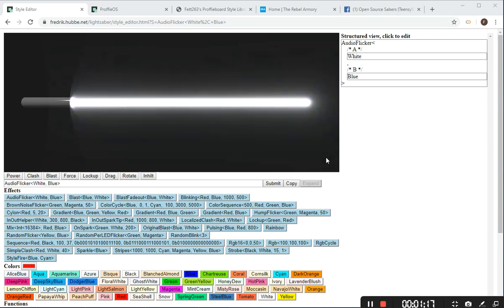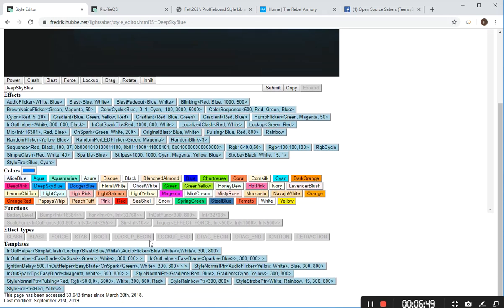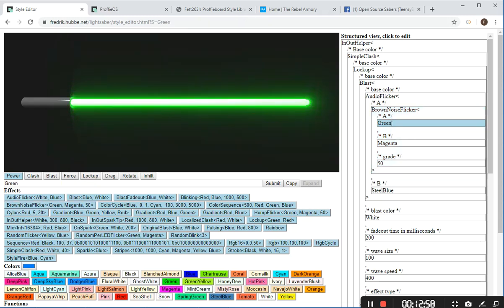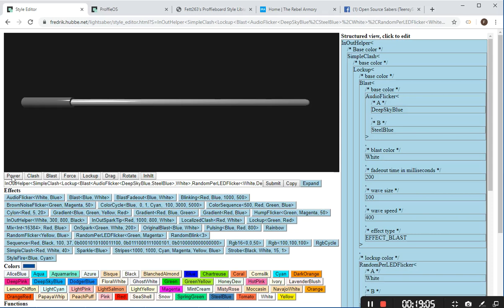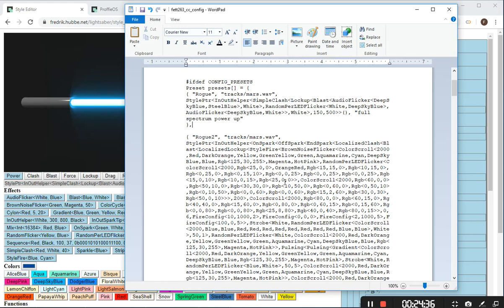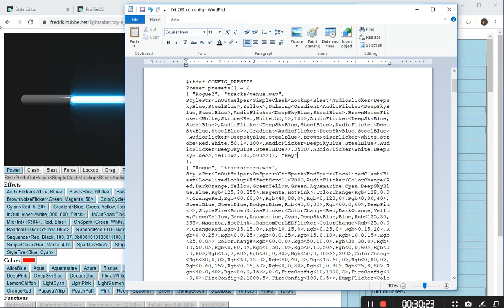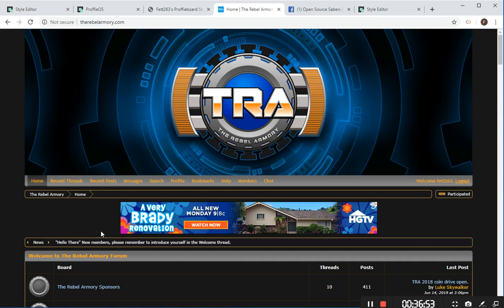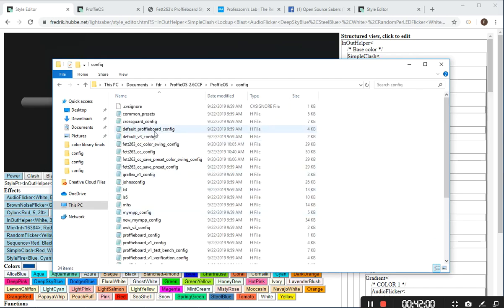"Crash Course" Proffieboard Style Editor and Adding Styles to your config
Here's a "crash course" on using Style Editor and adding styles to your config file for Proffieboard for those trying to learn.
Thanks as always to Fredrik for all of his work on the OS and building and improving the Style Editor tool, I wouldn't have any clue on any of this stuff without his guidance, resources and most importantly the Style Editor.  I've logged so many hours just playing with the editor it's totally what gave me the knowledge to build all of these styles and it's a great starting point to learn the potential of your Proffieboard.  I highly recommend taking the time to learn it and play with it.